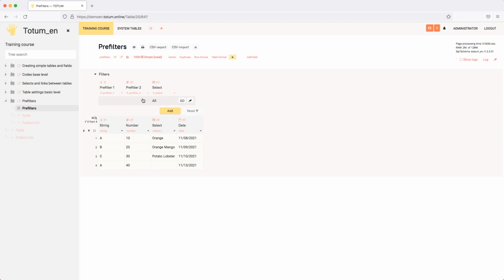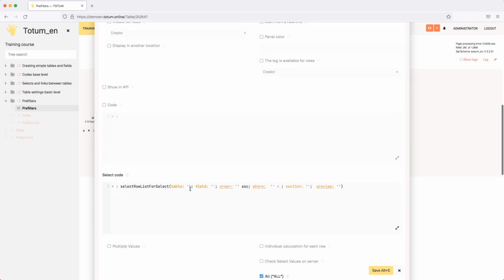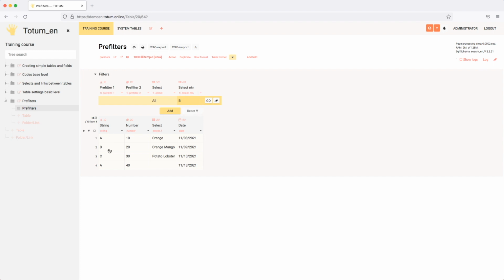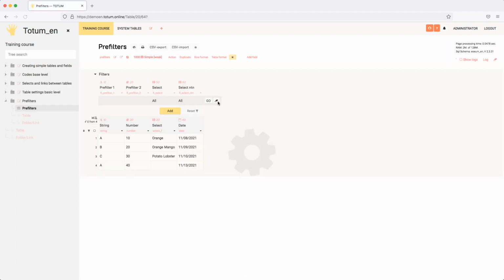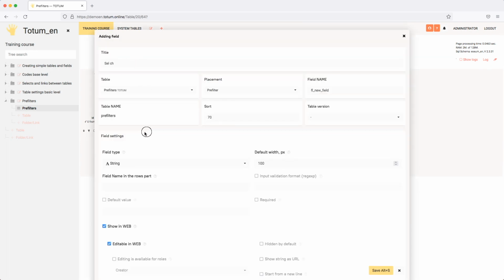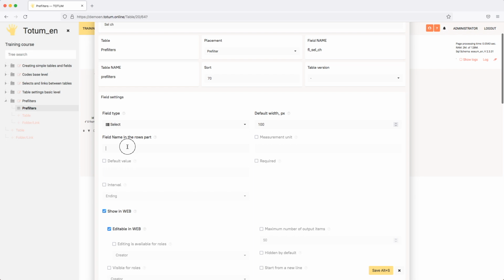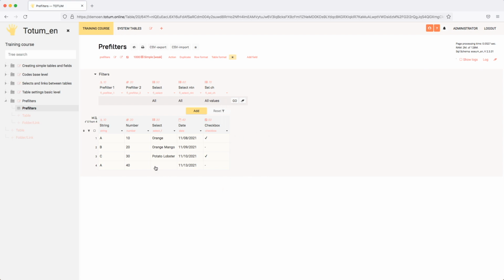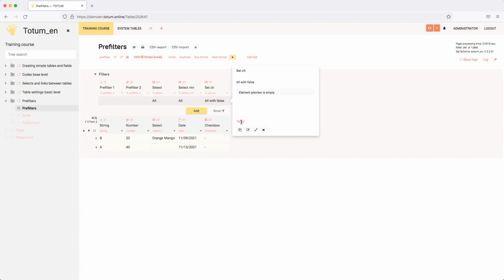Course: Using manual selects in prefilters